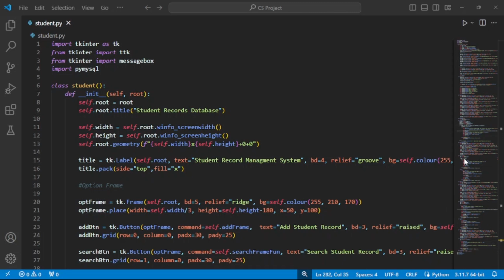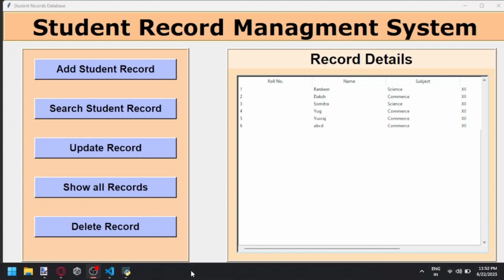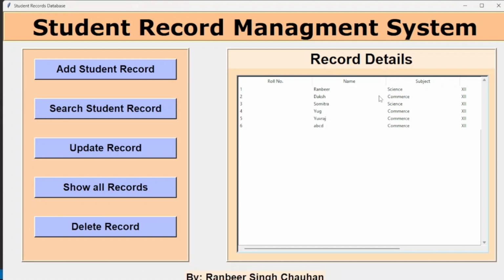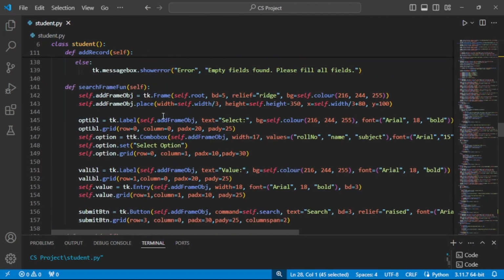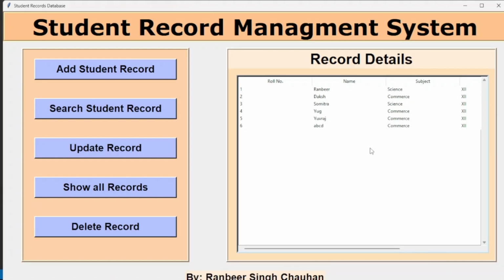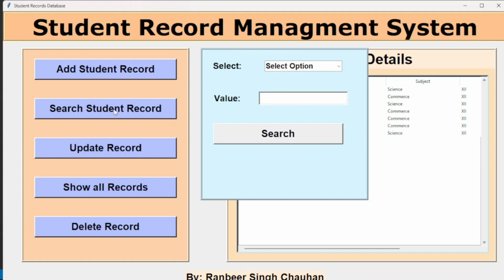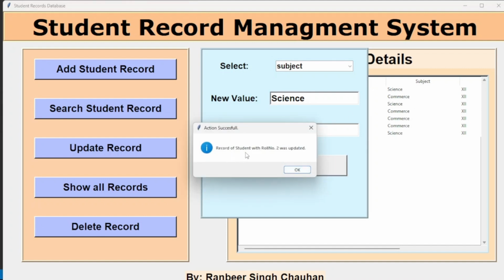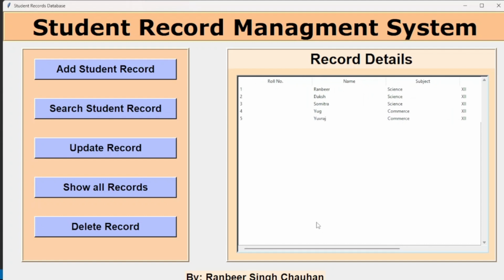Ranbeer Singh Chauhan CS Project 2025-26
Made with Python and MySQL in VSCode